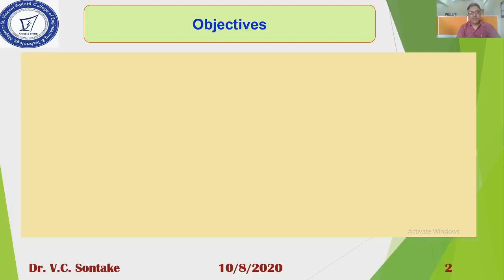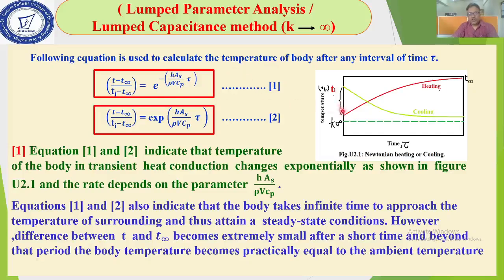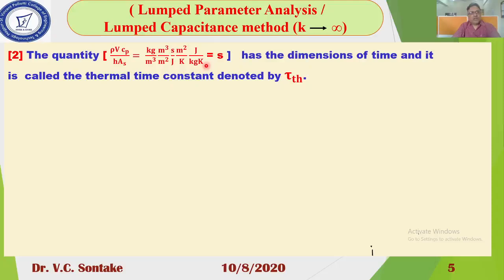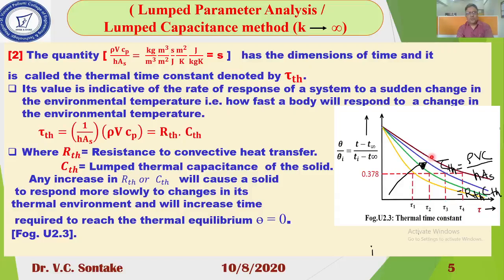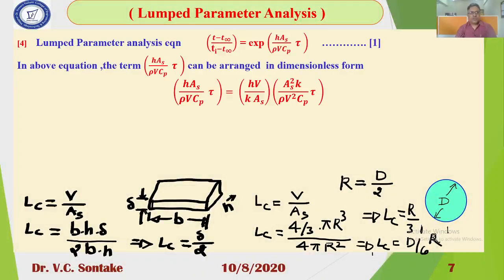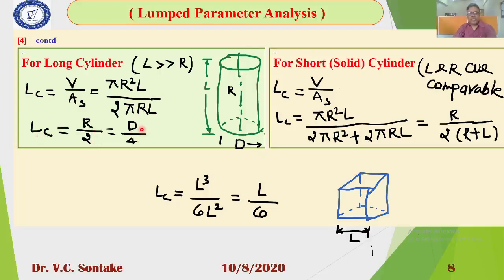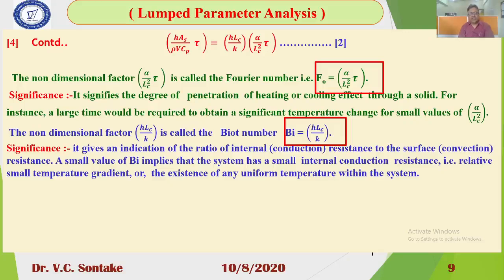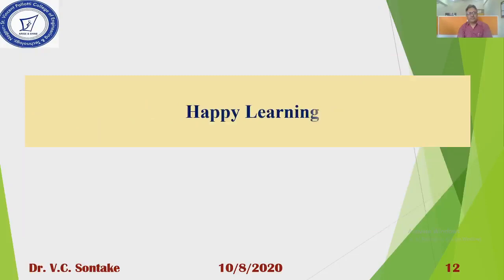Unsteady _ 2.3 : Lumped Parameter Analysis-Various Aspects